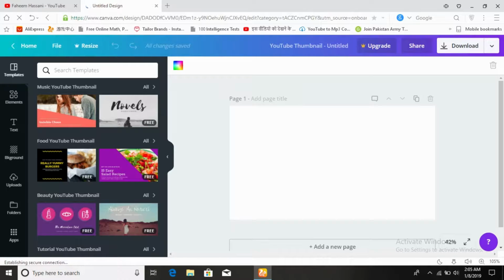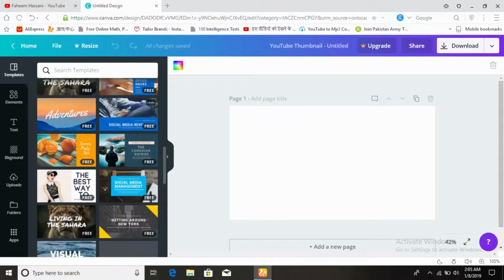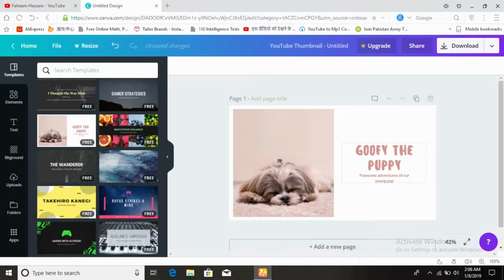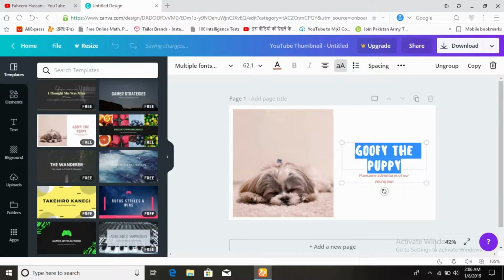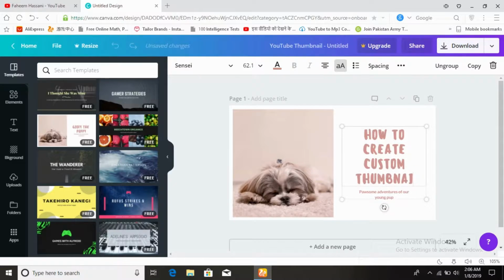How to Make a YouTube Custom Thumbnail — Online For FREE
hallo guys today i will show you how to create custom thumbnail free online to get more views on your youtube
best way to design a thumbnail